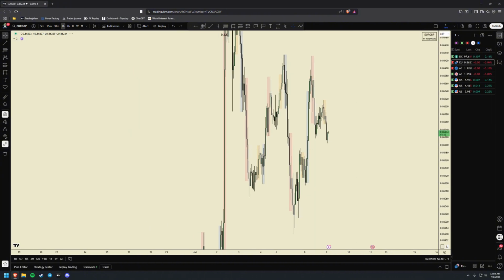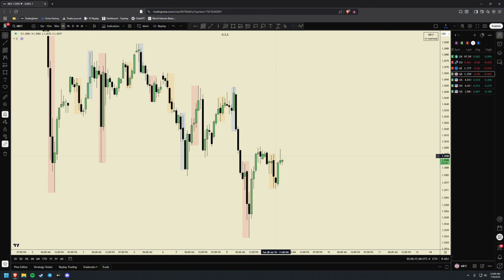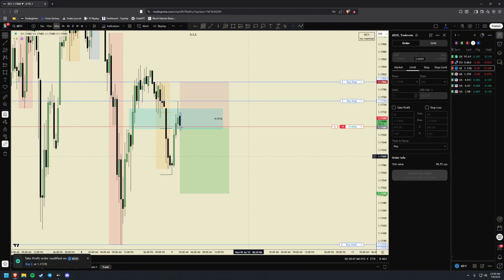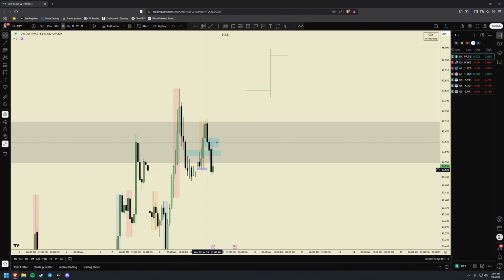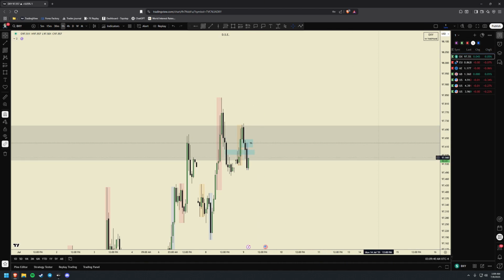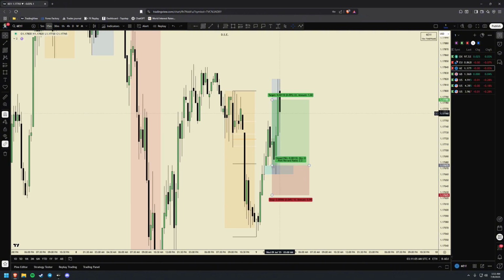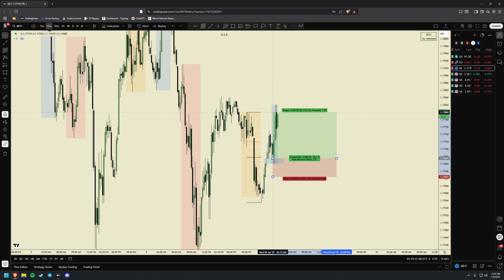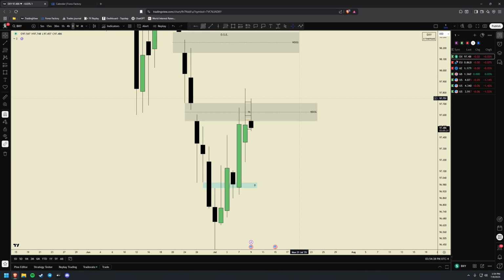7.9.25 -1% 6E1! (FAILED MY $50K EVAL)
Wasn't the best trading day, would have been better to sit out.